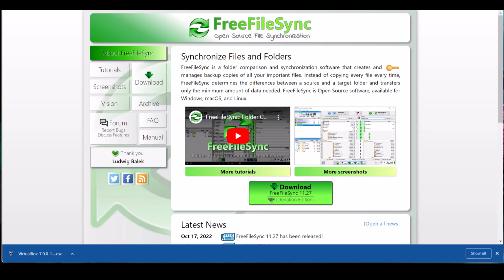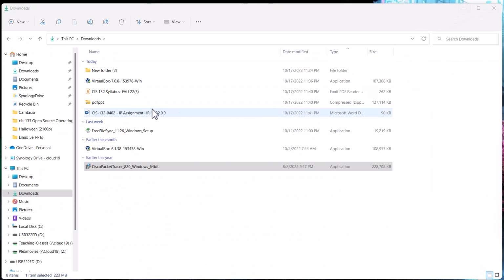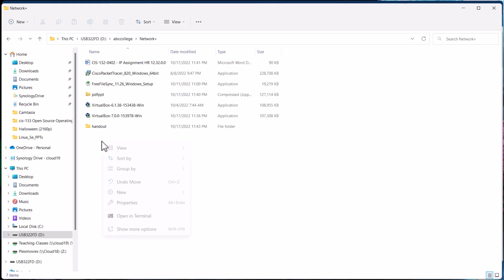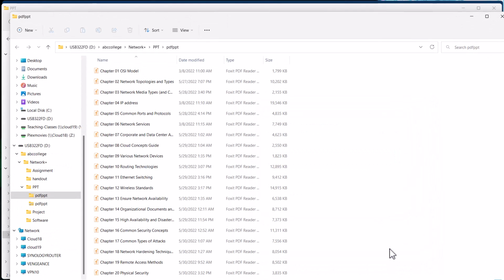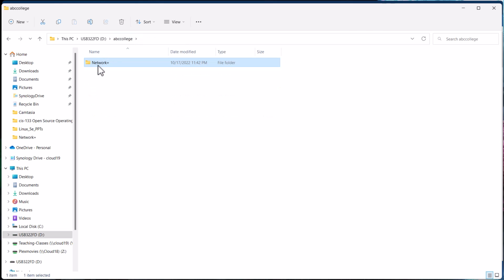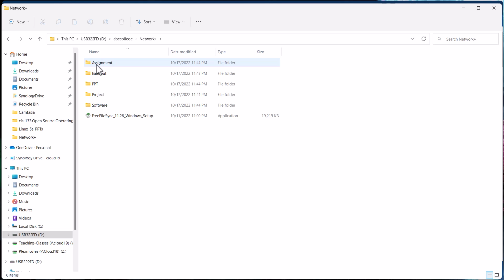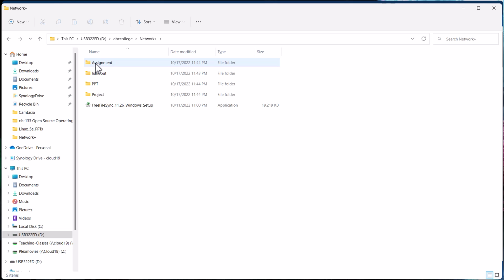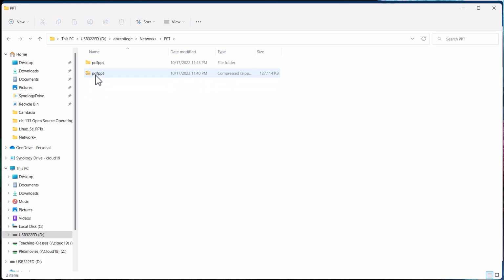Back to School Organize digital files using USB flash drive